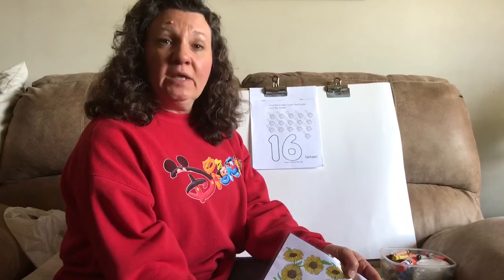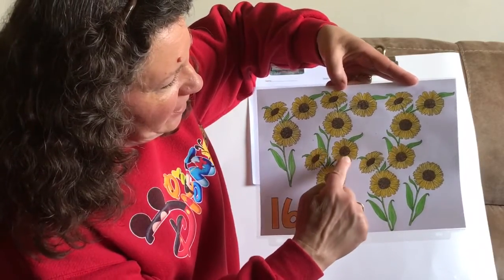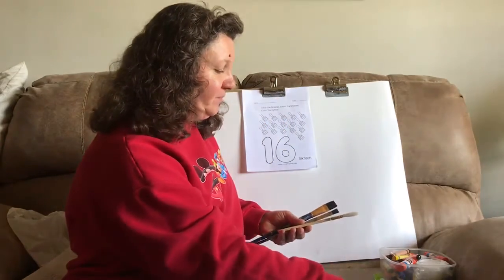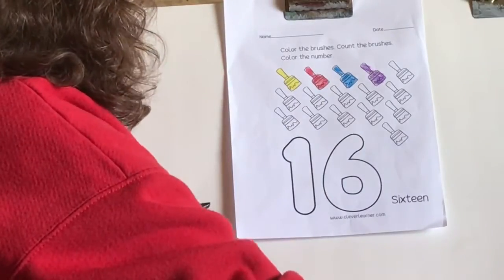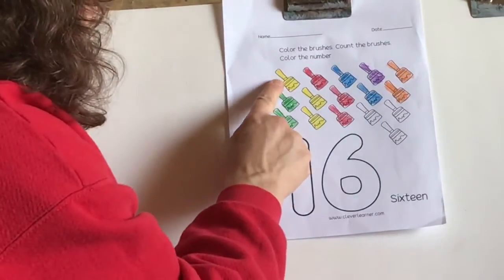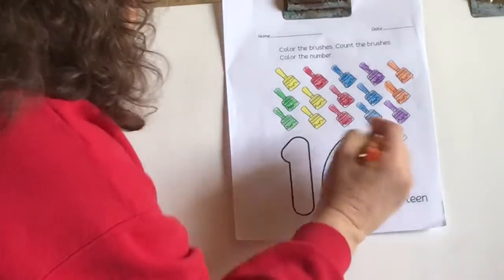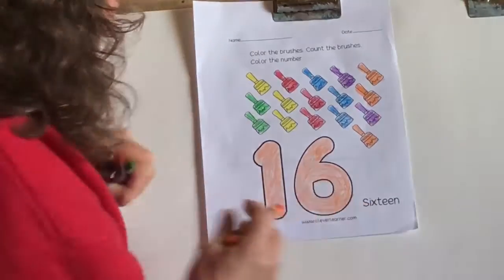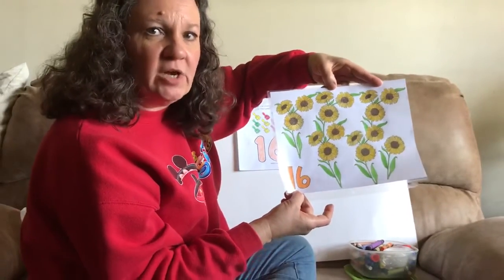Introduce #16 / Count & Color 16 Paintbrushes